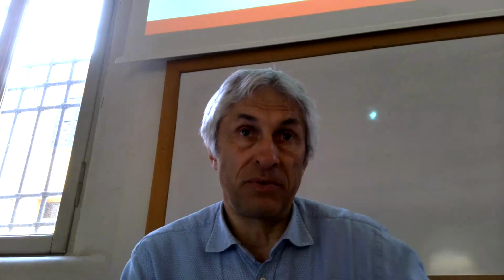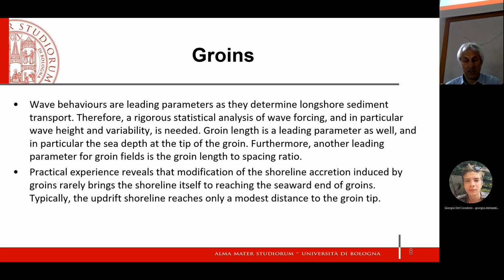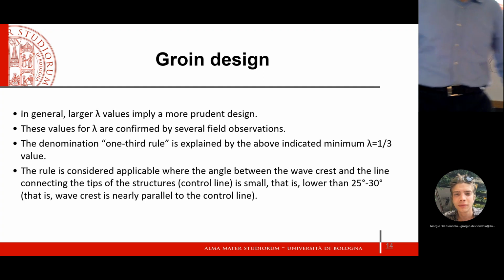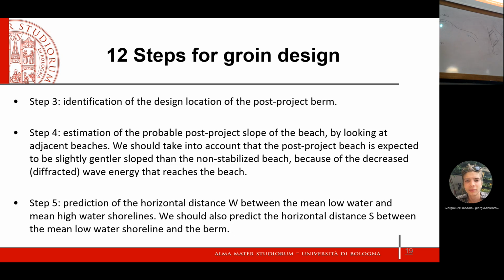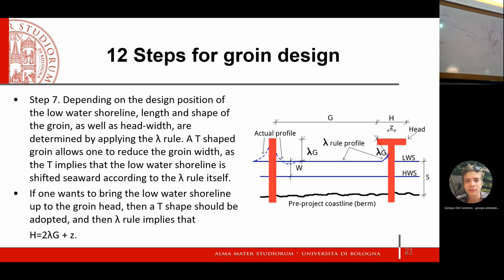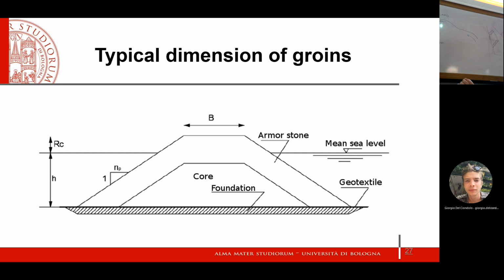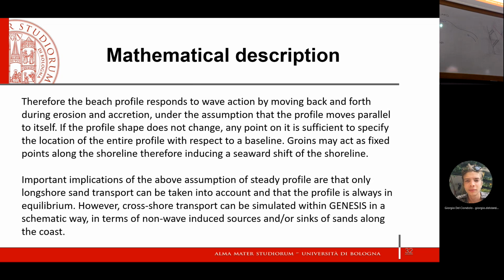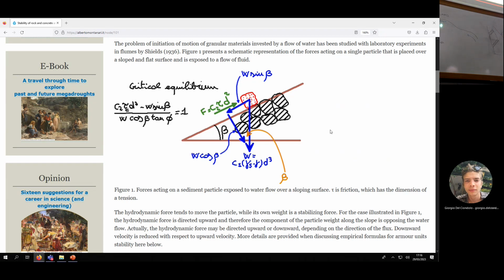Harbour Engineering March 29, 2023